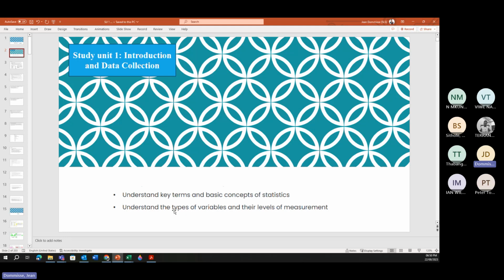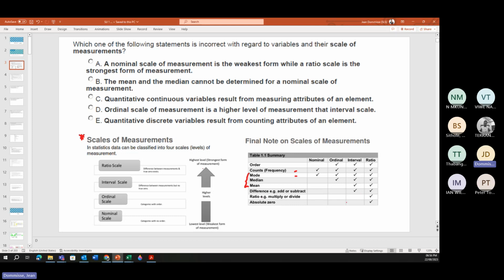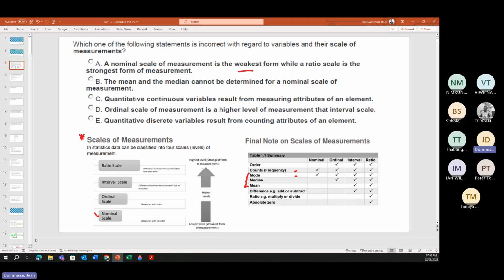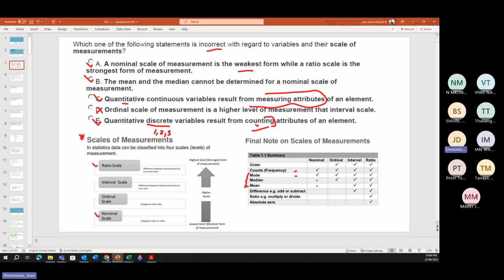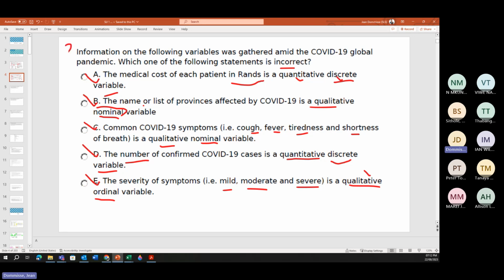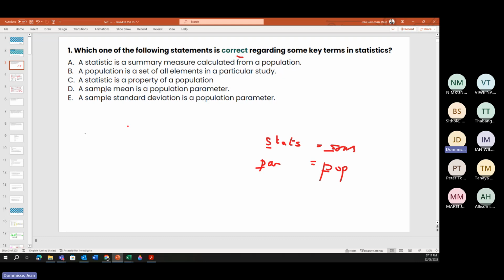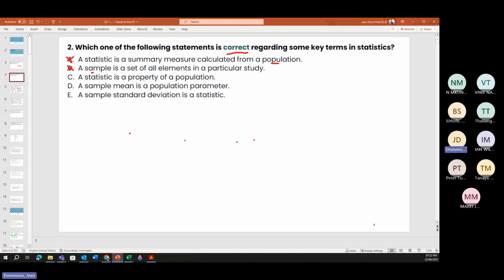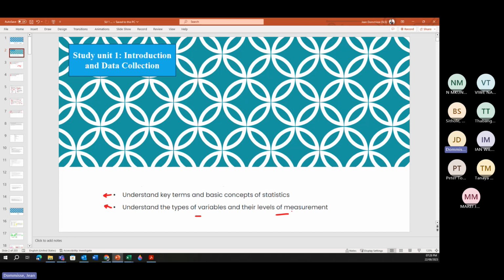Statistics STA1510_STA1610 Recap_Study unit 1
Introduction to Statistics and Data Collection